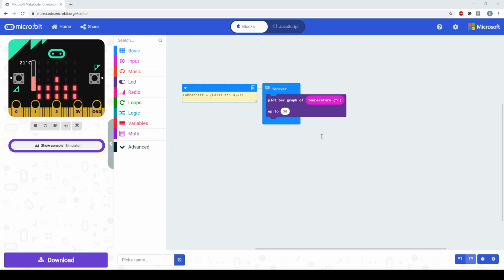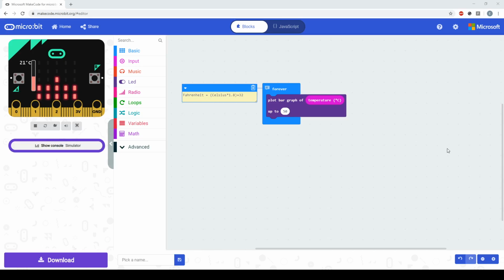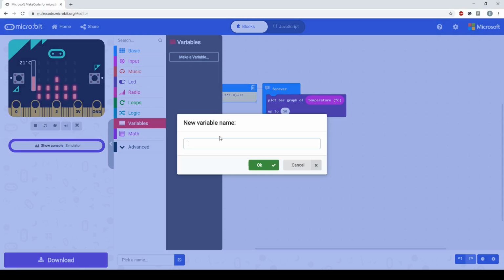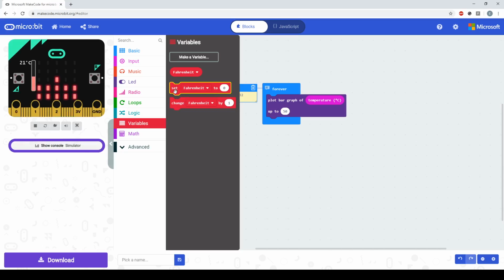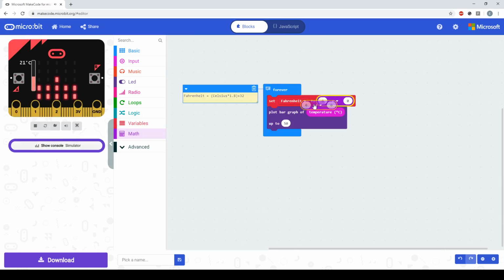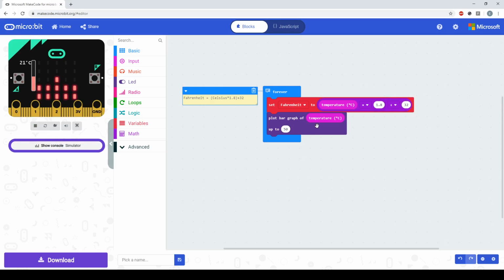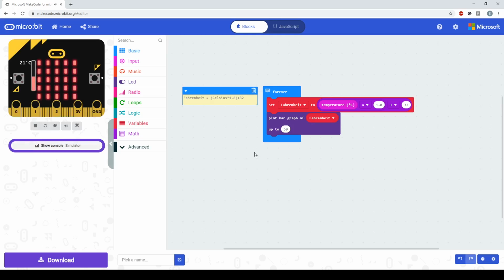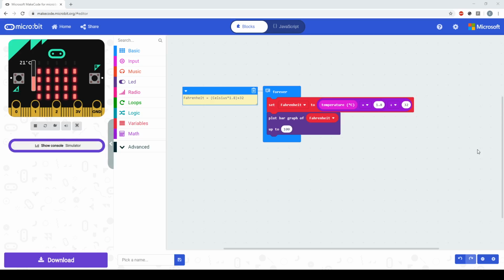Project Crystal Code | Session 8: Investigation, Slide 18